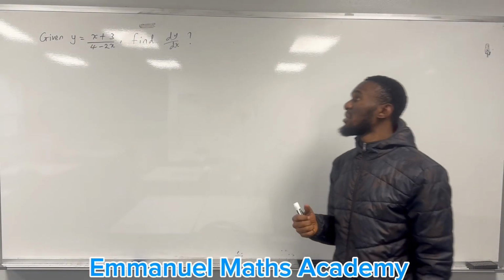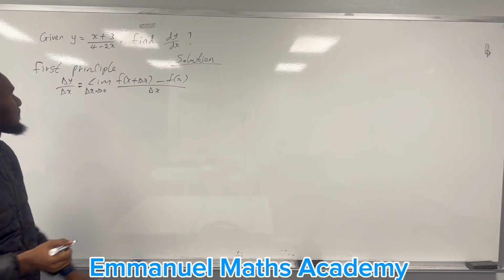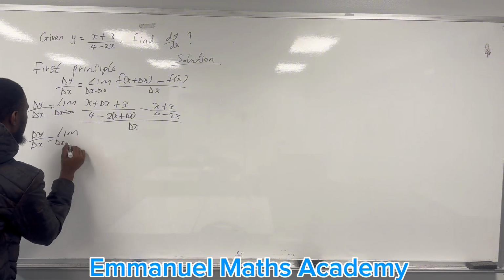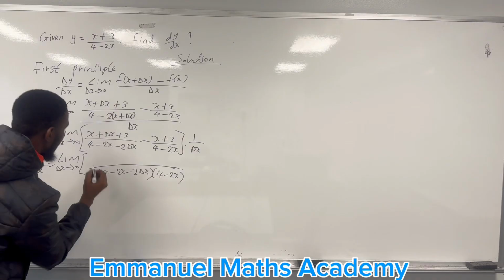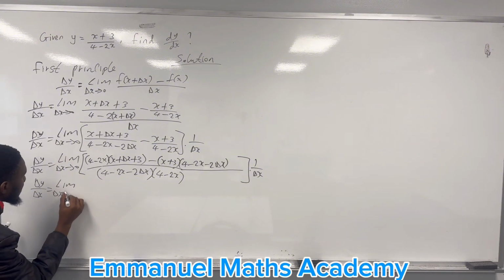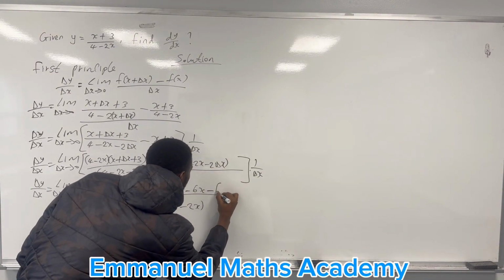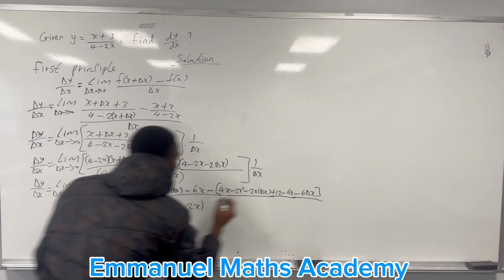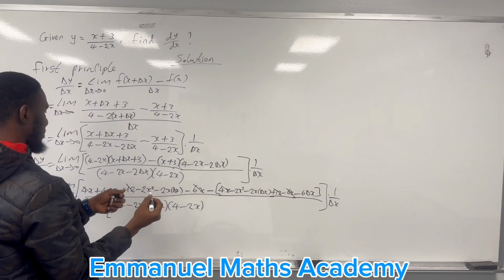First Principle and Quotient Rule Methods of Differentiation